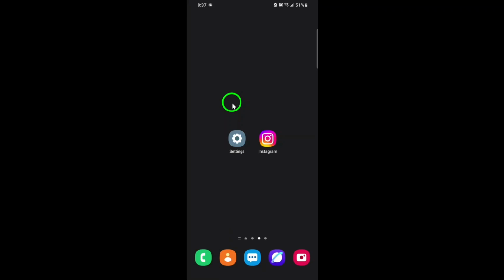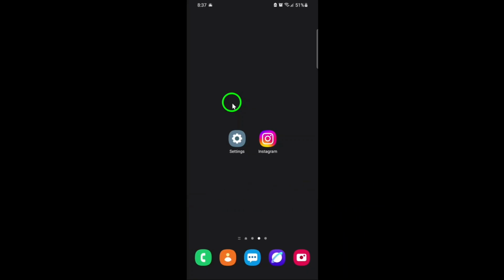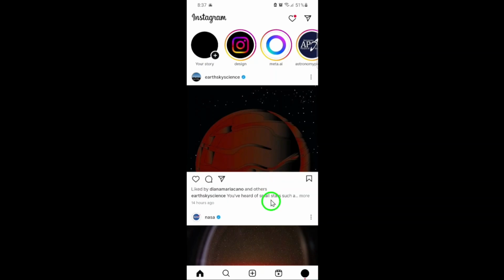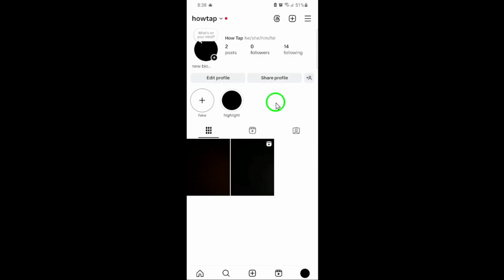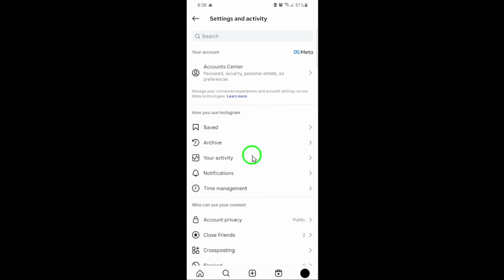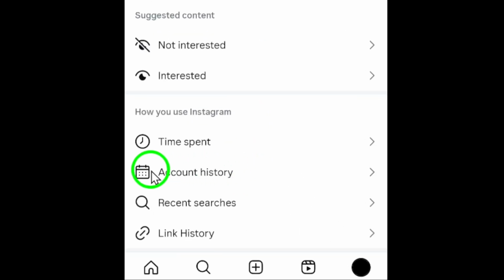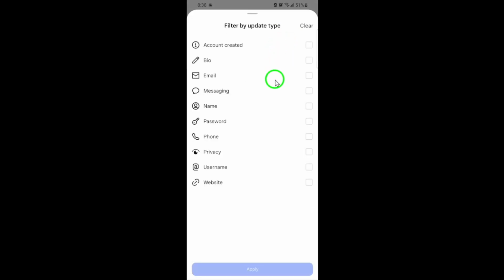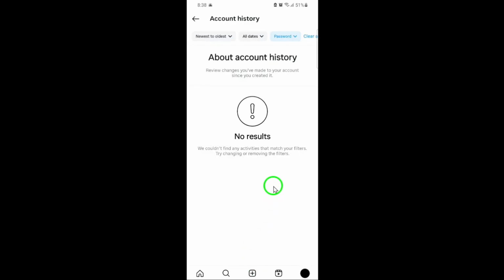How To Check Instagram Password Change History (Updated)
Learn how to check your Instagram password change history with the latest 2025 method. This video will guide you step-by-step so you can easily see when your Instagram password was last updated, helping you keep your account secure and monitor any suspicious activity.

Follow these steps to view your Instagram password change history:

1. Open Instagram and go to your profile.

2. Tap the ☰ menu in the top right corner.

3. Tap Your activity.

4. Tap on Account history.

5. Tap the Filter By updated type and choose Password.

6. Tap on Apply.

This process helps you track all password changes on your Instagram account. If you notice any changes you didn’t make, consider updating your password immediately for better security. Stay informed and keep your account safe by regularly checking your account history.

Chapters:
00:00 Intro
00:12 Soultion
01:05 Outro